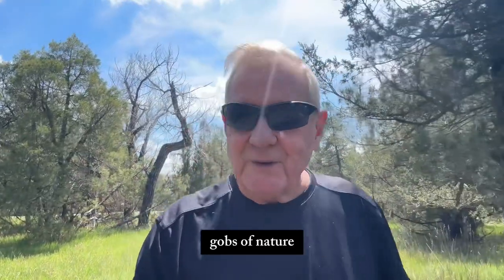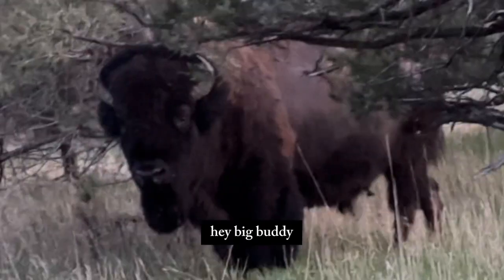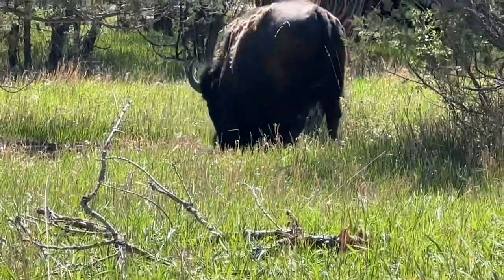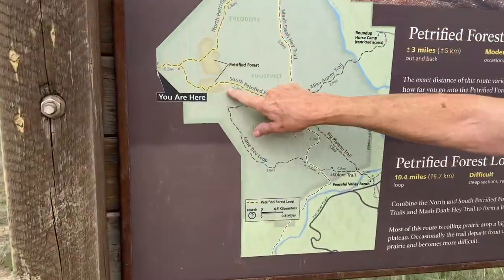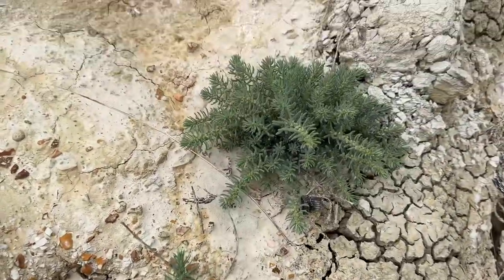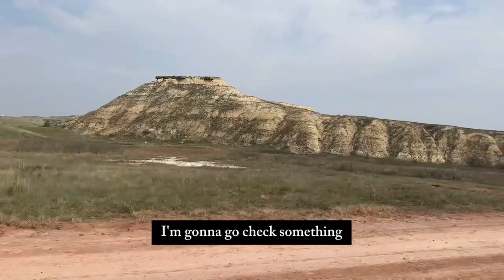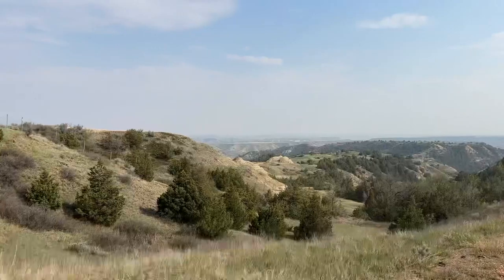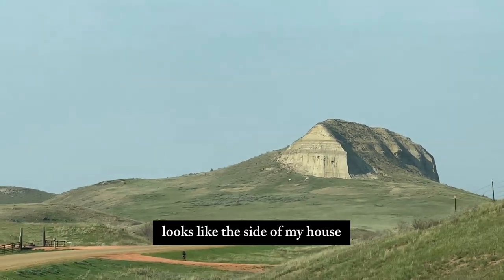CAMPGROUND CAMPING THEODORE ROOSEVELT NAT’L PARK #2@JerryChambliss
CAMPGROUND CAMPING THEODORE ROOSEVELT NAT’L PARK has been one of the best camping experiences of our 6 year, full time camping and travel adventures!